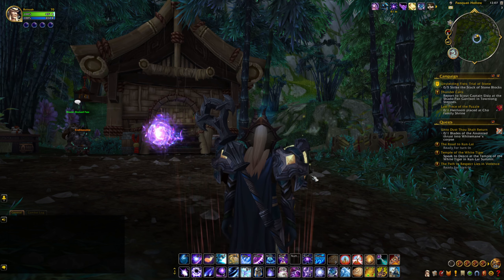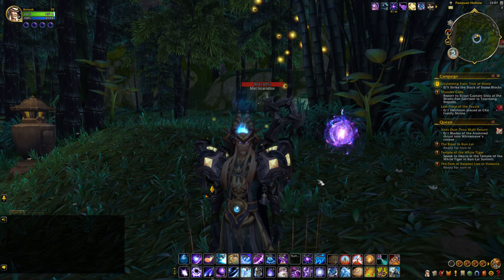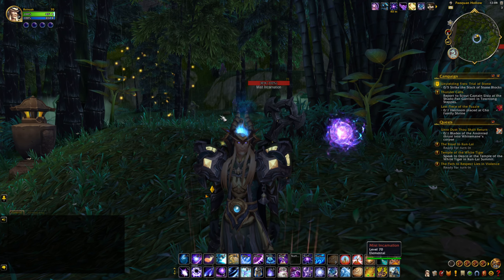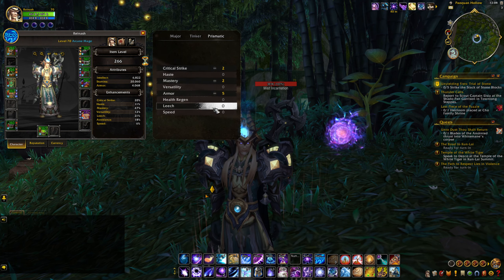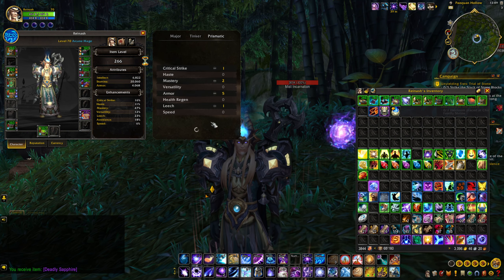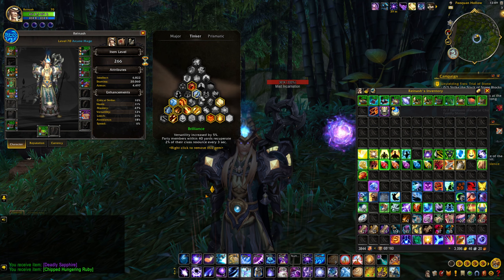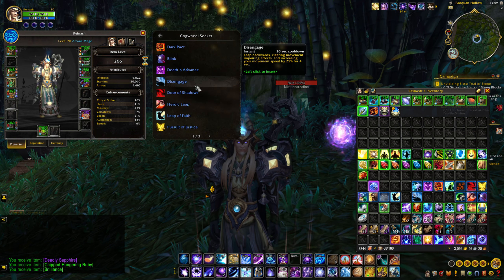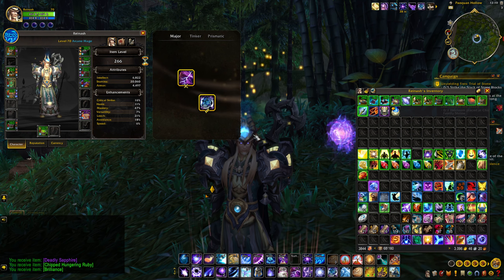The PERFECT Addon for MoP Remix!